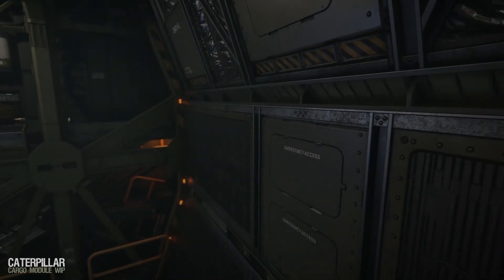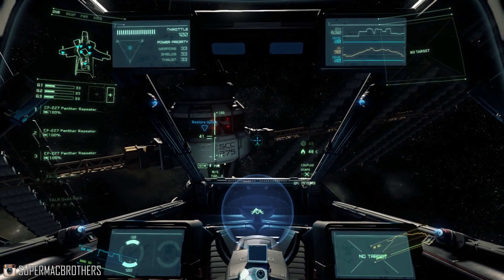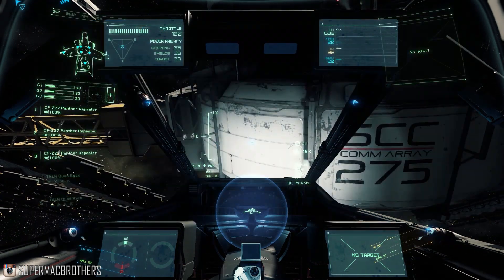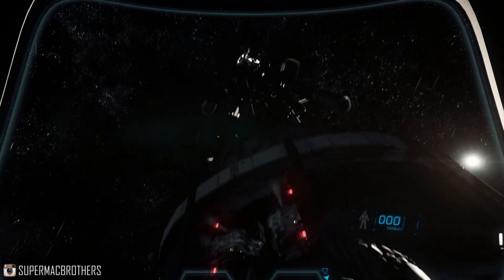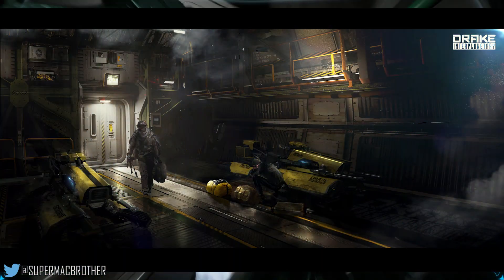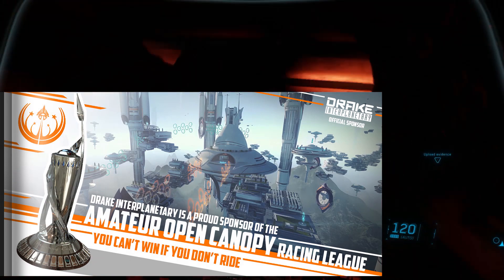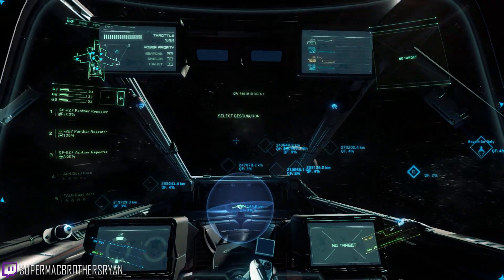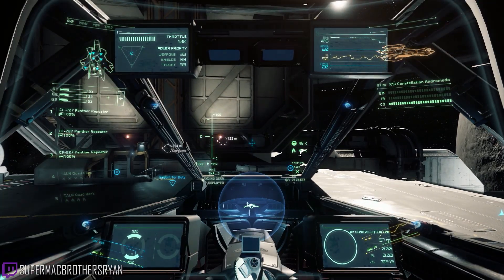Star Citizen Sunday - Meet The Drake Dragonfly, Caterpillar Update + More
Keep up with all the news over the past week from CIG's upcoming epic space sim, Star Citizen. This week, the Dragonfly goes to concept sale, we see interior footage of the Caterpillar plus loads more news and information.

Support me When shopping on Amazon

Star Citizen will consist of two main components: first-person space combat, first-person shooter elements and trading in a massively multiplayer persistent universe and customizable private servers, and a branching single-player and drop-in co-operative multiplayer campaign (titled Squadron 42).